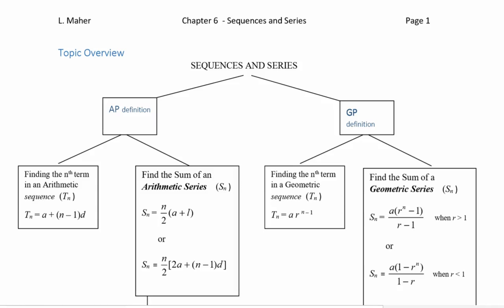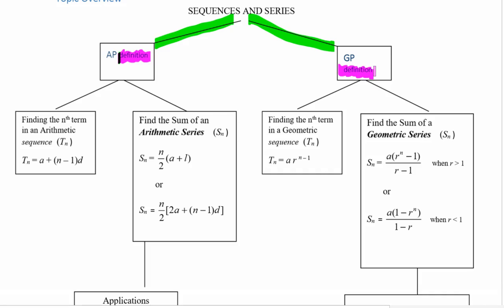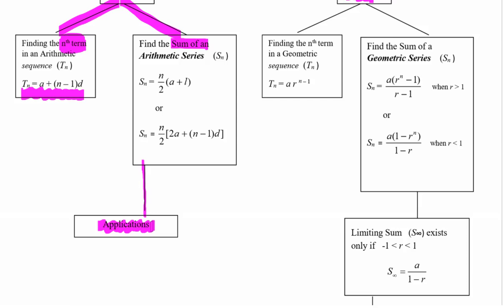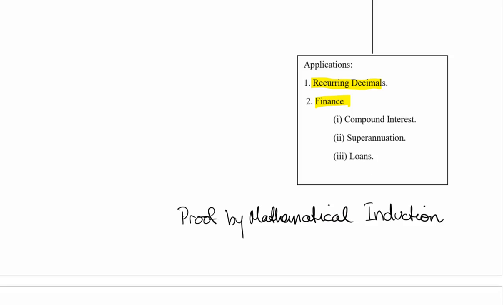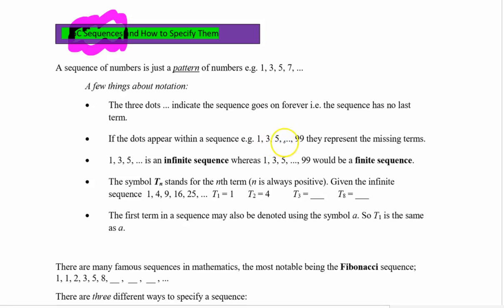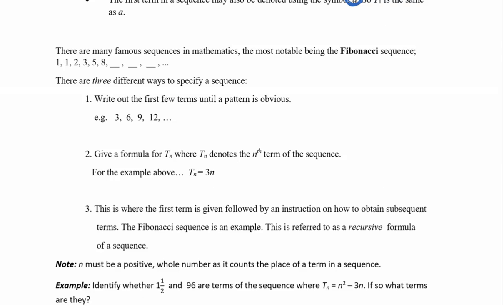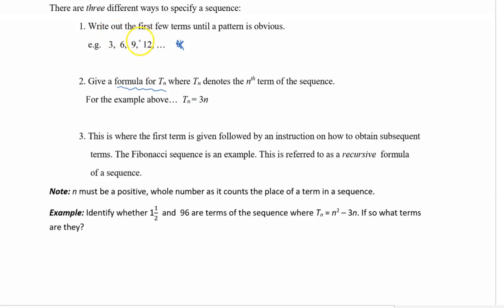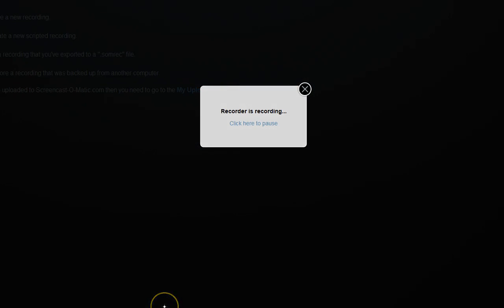Introduction to Sequences and Series